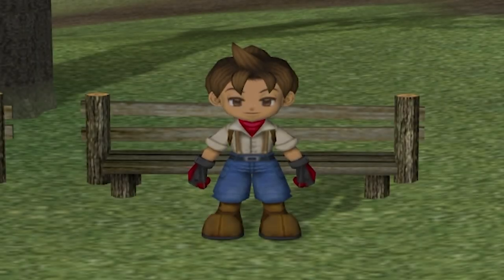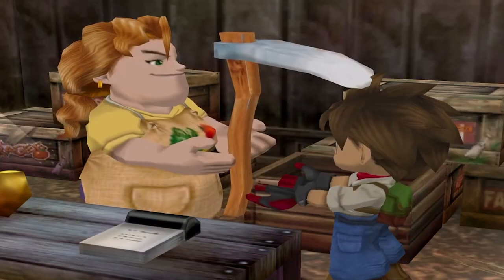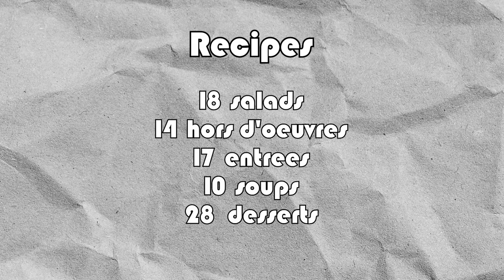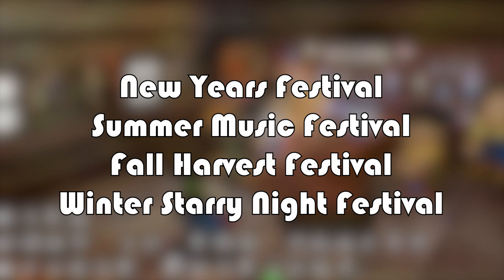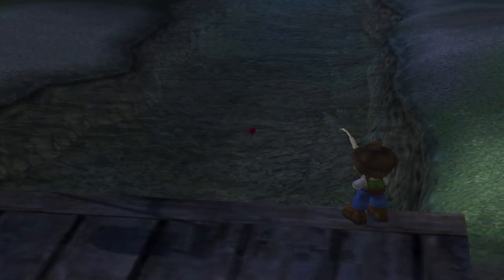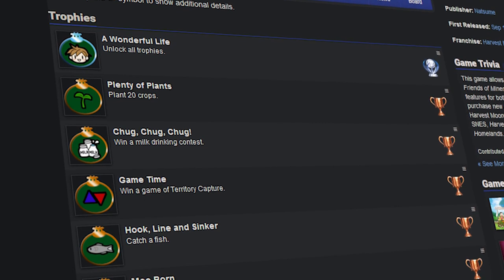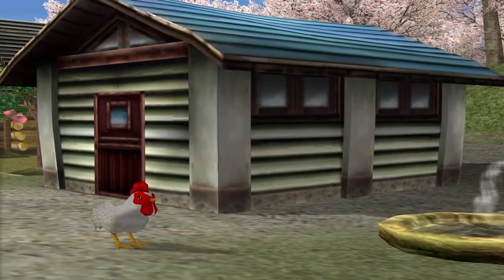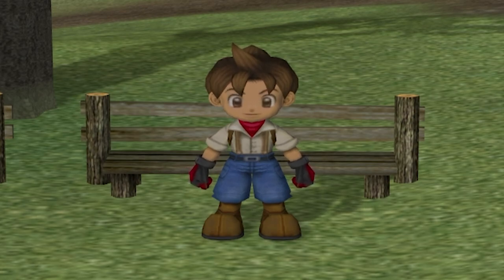How do you 100% Harvest Moon: A Wonderful Life?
Without a proper, in-game tool to determine 100%, how do you know when you've completed Harvest Moon: A Wonderful Life? This is MY criteria on what you need to do to 100% the game! Enjoy!
𝐅𝐨𝐥𝐥𝐨𝐰 𝐌𝐞 𝐄𝐯𝐞𝐫𝐲𝐰𝐡𝐞𝐫𝐞!
Harvest Moon: A Wonderful Life